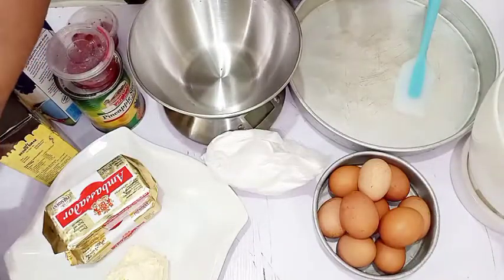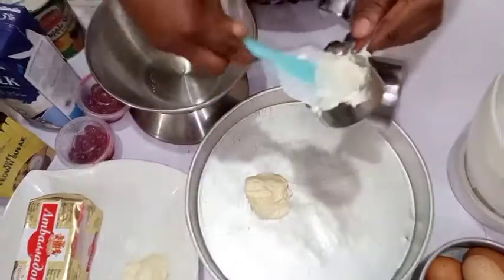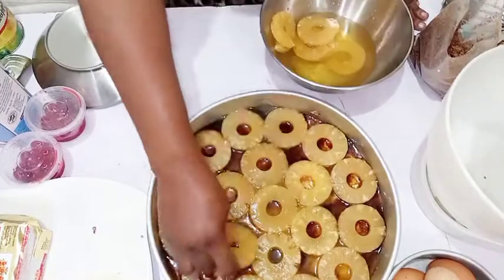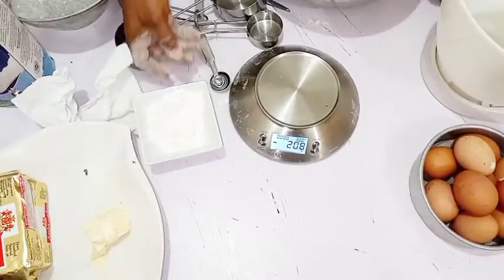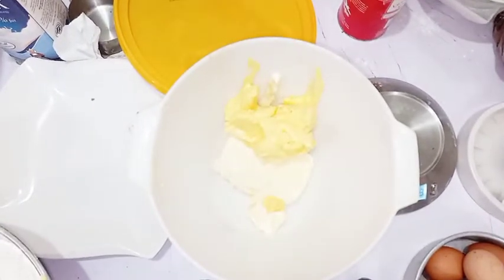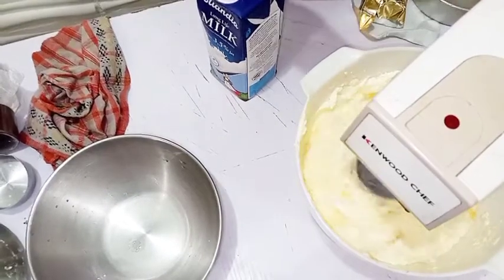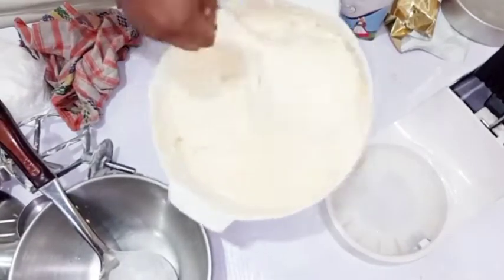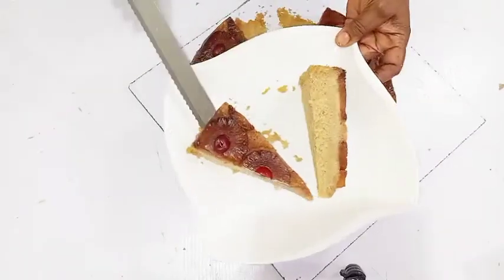How to make Pineapple upside down cake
Try baking this recipe, you would love it, so yummy and delicious